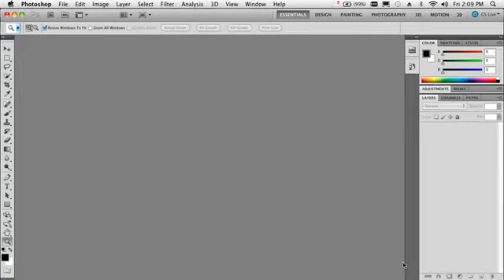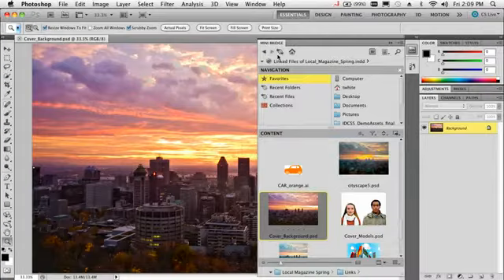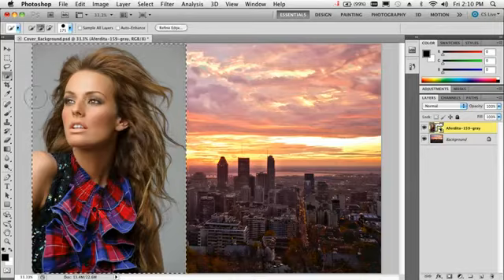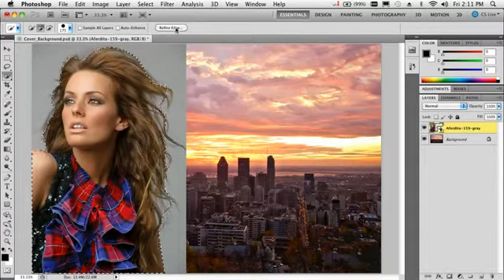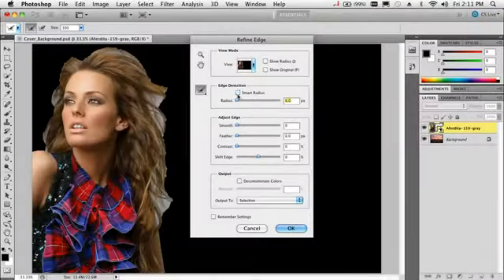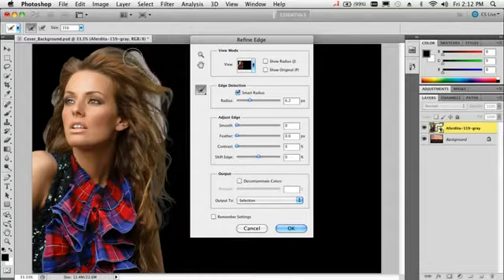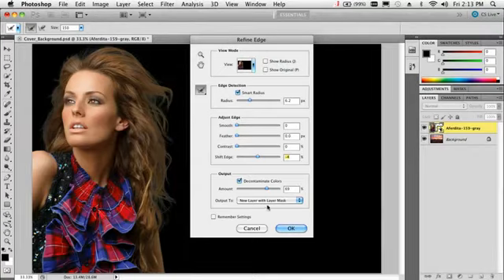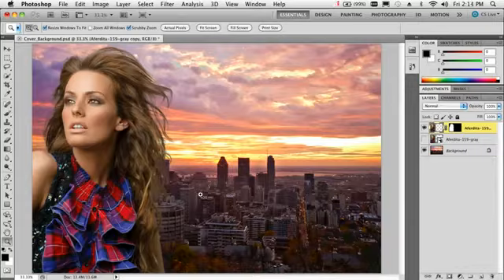Tách tóc nhanh với photoshop CS5.flv